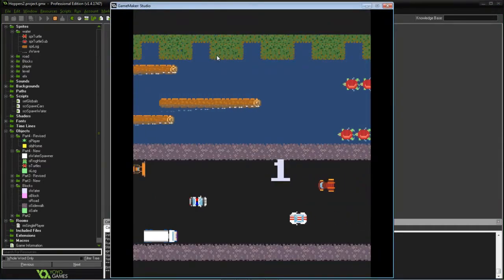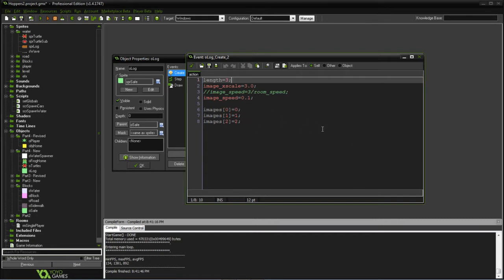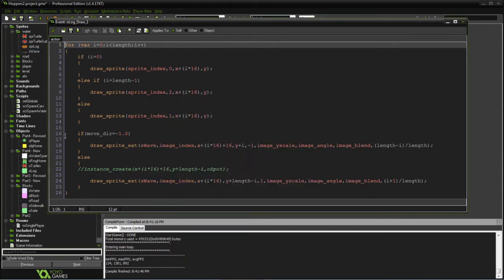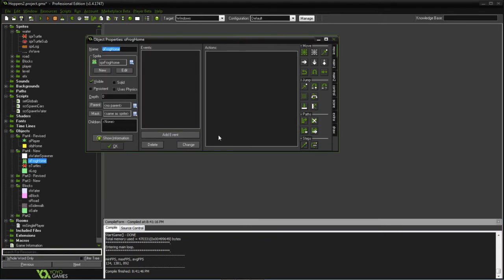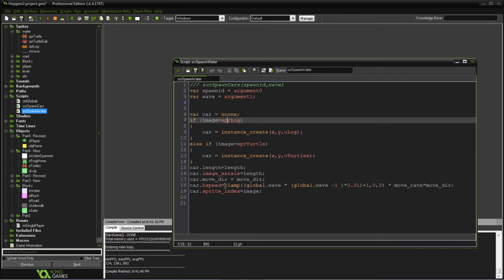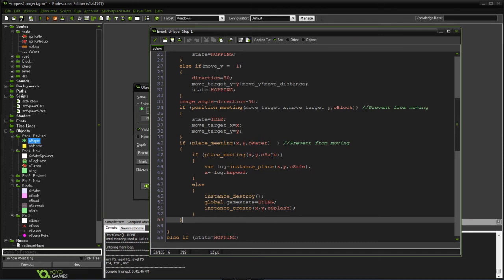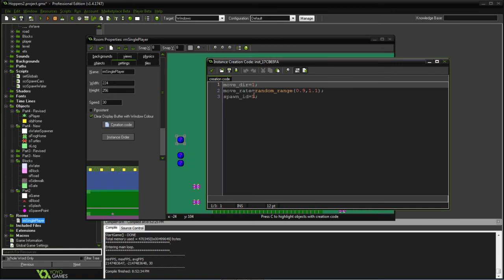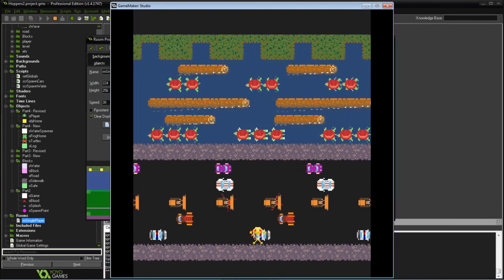Frogger - Adding Logs and Turtles - Game Development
Retro Remake Frogger - GameMaker Studio

Adding Logs and Turtles and a safe way to jump.   Adds moving objects to travel on.   Reach the home of the frog and respawn.